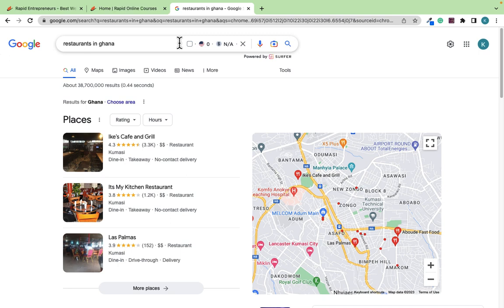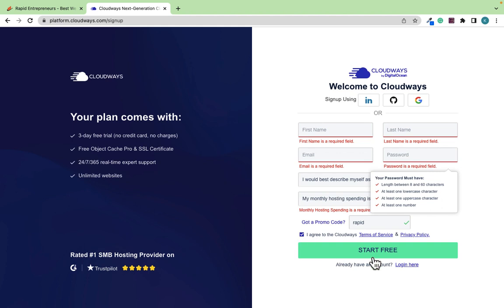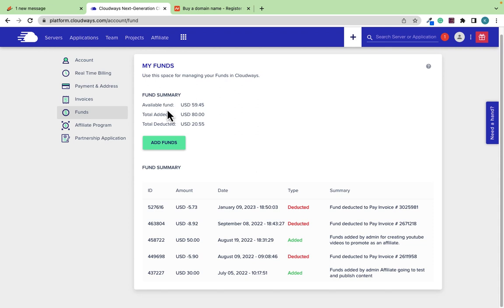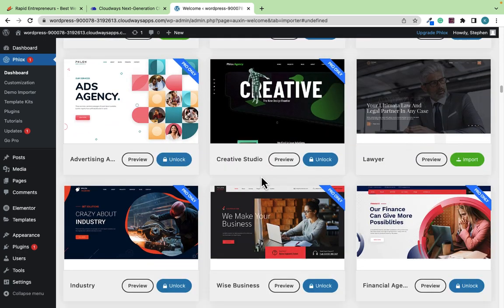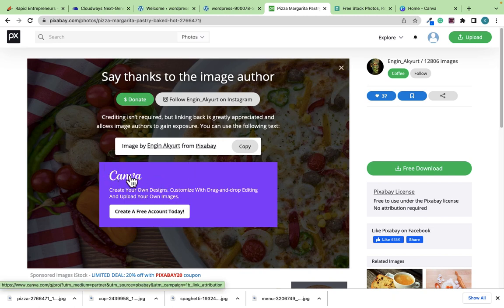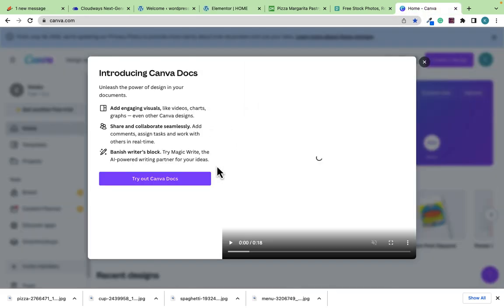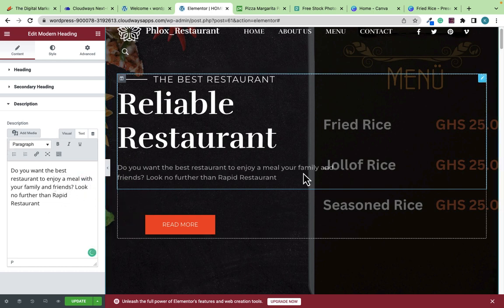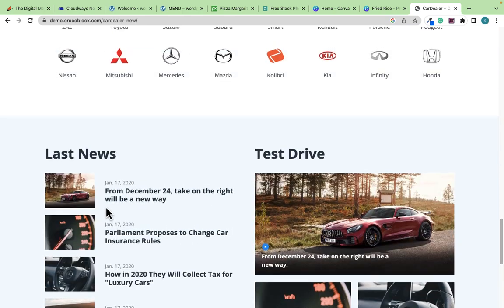How To Create A Restaurant Website For Free - Beginners Guide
Learn how to create a restaurant website with only free resources. If you are someone who wants to start an online business or a freelancer who wants to learn how to create restaurant websites for clients, then this video is for you.

Restaurant owners who want to create a website for their business too can find a lot of value in this video.

Register for the digital marketing agency growth program course

🟢Other Useful Videos Mentioned In This Video